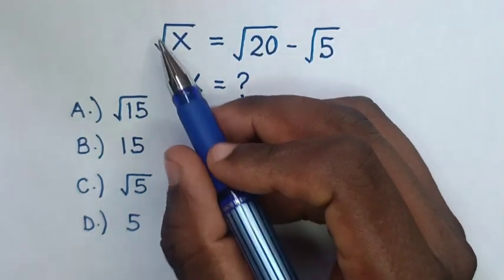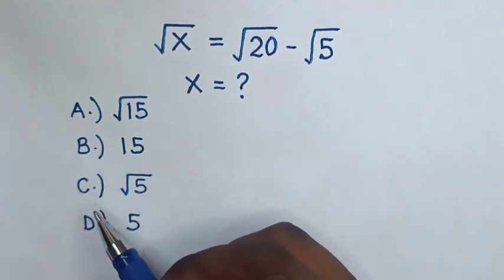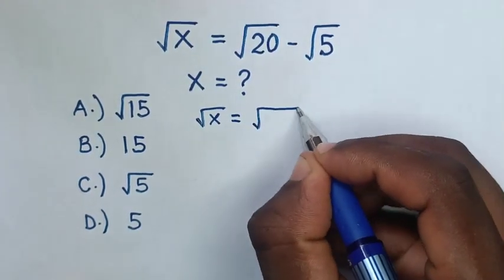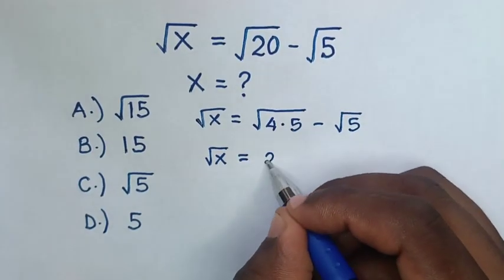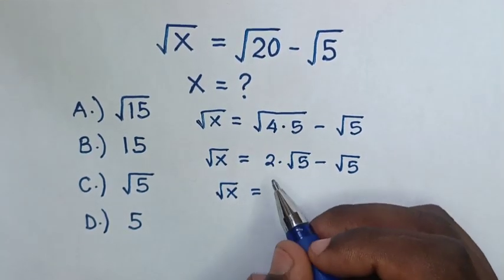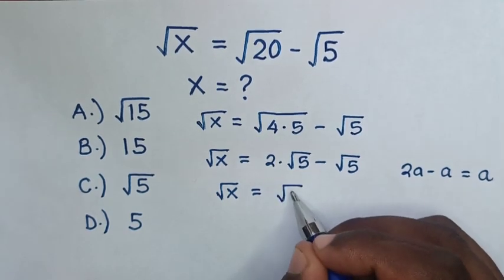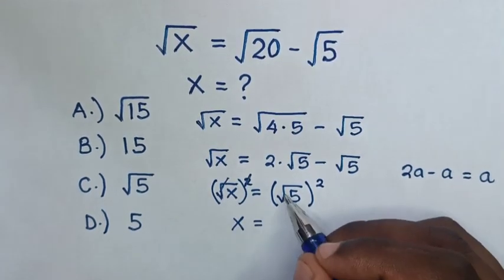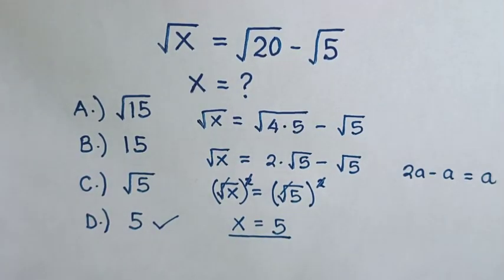A Nice Radical Problem • Square root • X=?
How to solve this radical equation